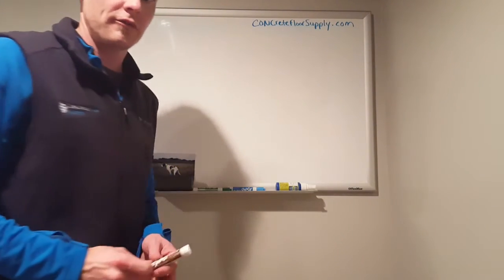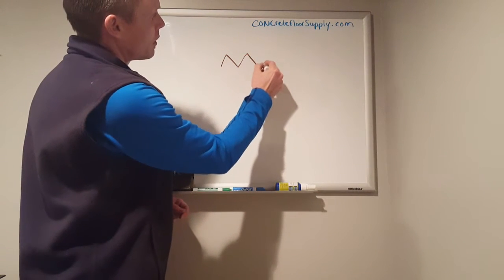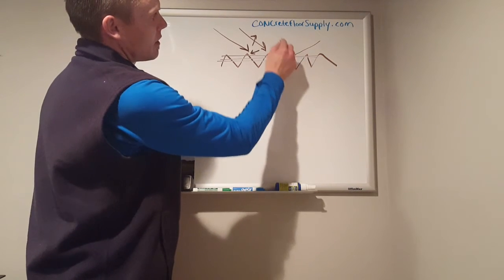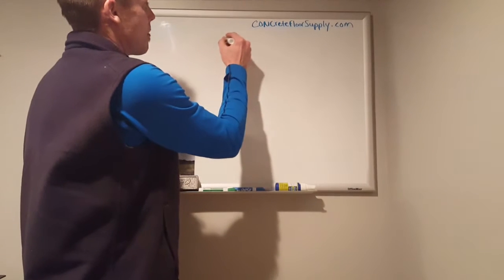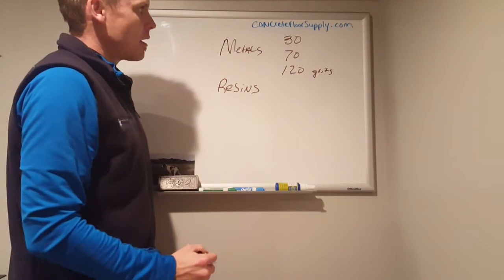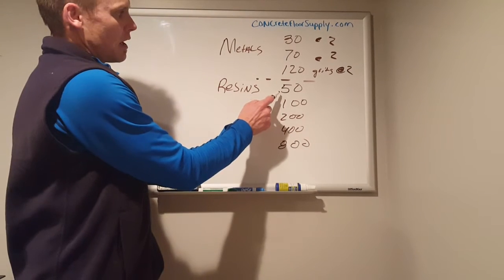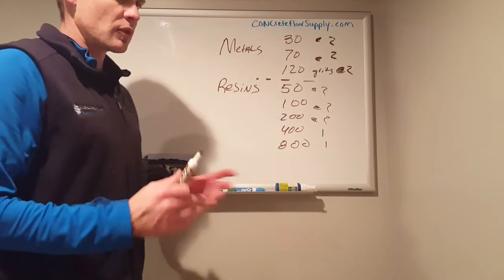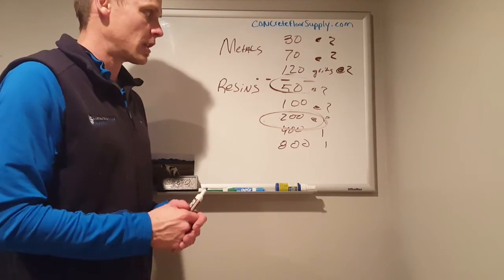Basic concept of polishing concrete floors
In this video, we discuss the basic idea of polishing concrete floors with diamond tools. Polishing concrete is a mechanical process and what you're trying to do is to get a surface to shine. You do this mechanically through the use of diamond tooling.

The easiest thing to polish is a smooth troweled floor but even a smooth troweled floor has pits and bounds in it on a microscopic level.  What happens then is the light comes in and bounces off hence it doesn't have any reflection so what you're trying to do is shave these mountains flat so that the light comes in and bounces off it. You do this through diamond tooling. Diamond tooling works in grits. The smaller the number the larger the particle, meaning the more aggressive it is.

When polishing with diamond tools you can't skip grit levels because you'll leave that gap in that mount. You've got to keep shaving it off in the grit order or you'll lose the desired effect.

We attempt to educate people on how to be efficient and produce great floors while saving money here at concretefloorsupply.com

We provide diamond tools, concrete polishing machines, and training for those wanting to polish concrete floors